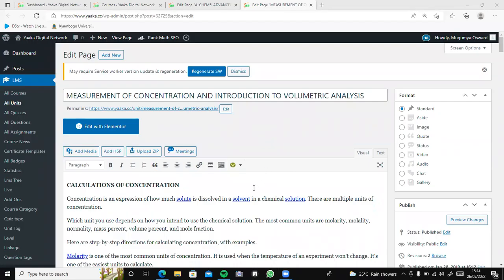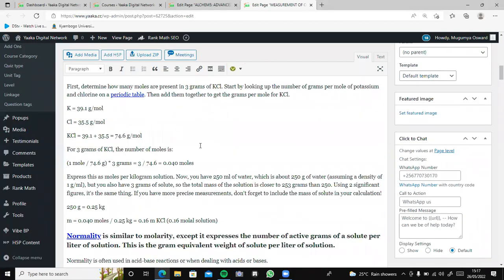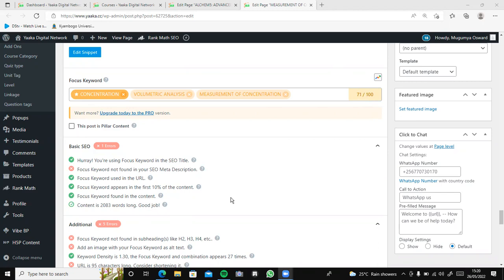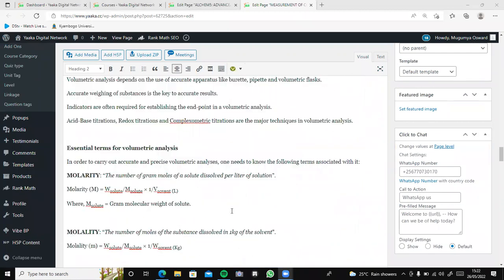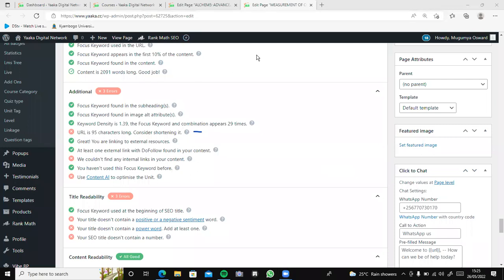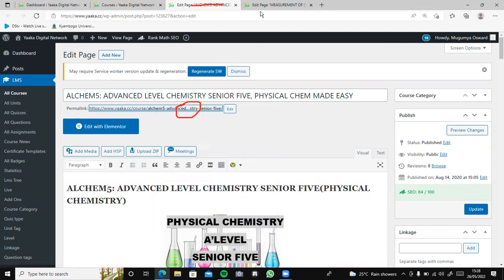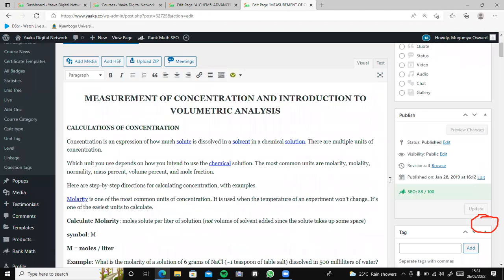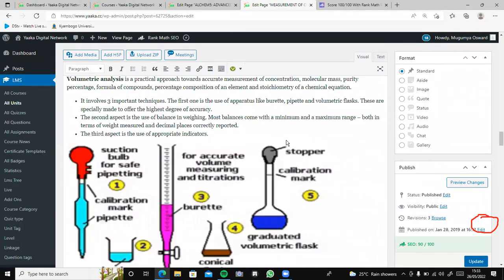Working With Math Rank SEO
Rank Math is a Search Engine Optimization plugin for WordPress that makes it easy for anyone to optimize their content with built-in suggestions based on widely-accepted best practices. Easily customize important SEO settings, control which pages are indexable, and how you want your website to appear in search with Structured data.

In this video, you will learn how to optimize your SEO and Readability with Math Rank SEO for your Courses, Units, and assignments.